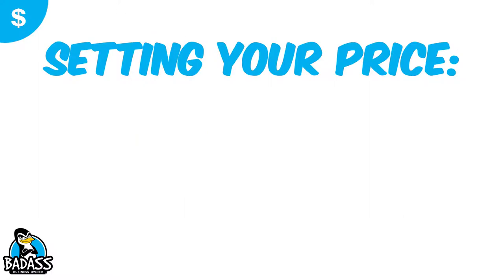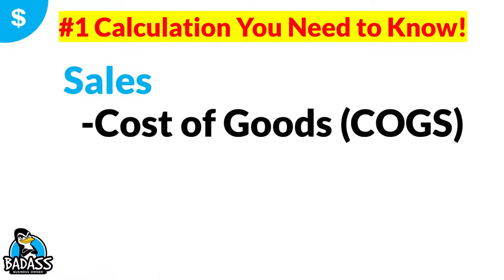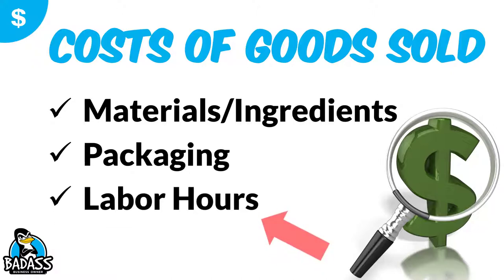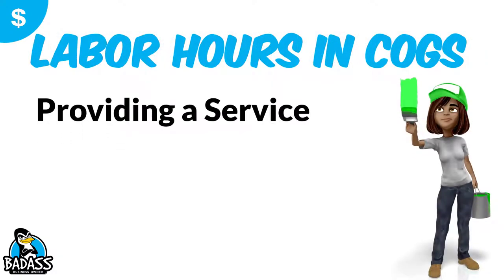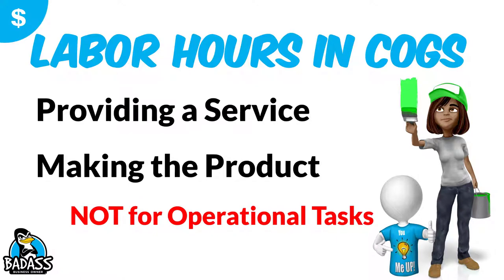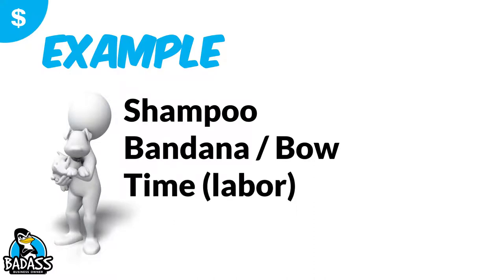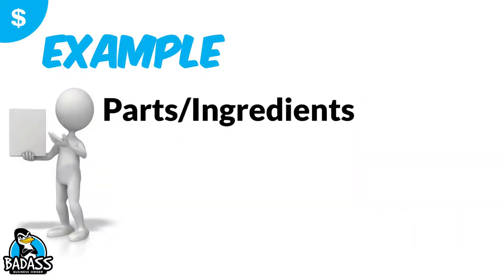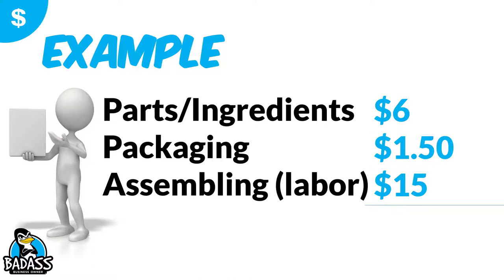Don’t Forget to Include Your Labor Costs in Your Costs of Goods Sold | COGS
Small Business Owners wonder if they should include Labor Hours in their Cost of Goods Sold (COGS)?  Both service-based businesses & product-based business owners need to include any hours spent on creating or doing the job / product.  You want a true cost basis for your products or services. This way you price correctly.

Most importantly, solo business owners need to include their labor hours! More profit is lost in single person businesses due to not accounting for the labor they do! They need to assign a typical hourly wage as if they have hired someone other than themselves to do the job. This is the only way to get a true COGS for services.

KEY MOMENTS IN THE VIDEO:
00:00 Including Labor Hours in Your COGS
00:22 Both Service Based & Product Based Need to Do This!
00:45 Your Employee Wages vs Your Business Owner Money
01:34 Pricing Correctly
02:40 Labor Hours in COGS
03:35 Example – Service Based Business
04:34 Example – Product Based Business
05:33 What isn’t Included
06:50 Don’t Forget – You Are in it for the Profits!

RESOURCES TO HELP YOU WITH YOUR BUSINESS

WHO THIS CHANNEL IS FOR: small business owners who serve their local community, local small business owners, service based business owners, mobile businesses, brick and mortar businesses, handymen, landscapers, pool cleaners, cleaning services, carpet cleaners, window cleaners, ice cream shops, QSRs, restaurant owners, mechanics, plumbers, electricians, real estate agents, dog groomers, franchisees, tradesmen, medical, dentist, insurance, pet business owners, & those looking to increase profits, boost sales, improve processes and develop stronger teams. Entrepreneurs who want to make more money. Those who want to know their business numbers better!